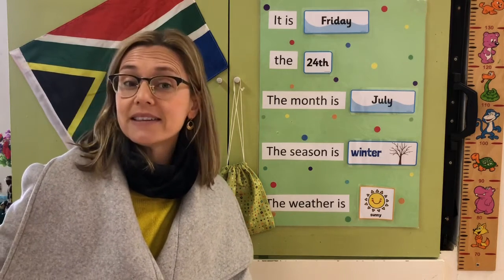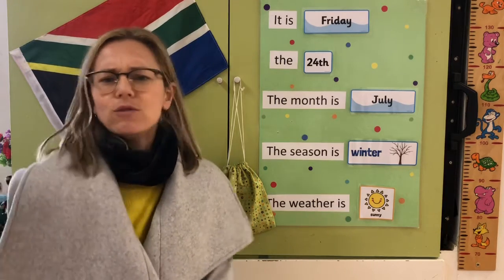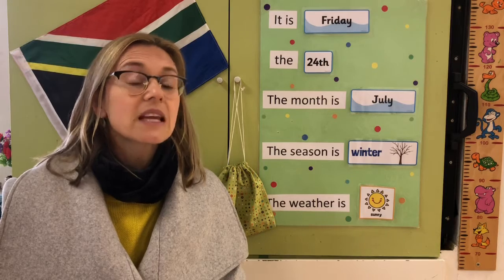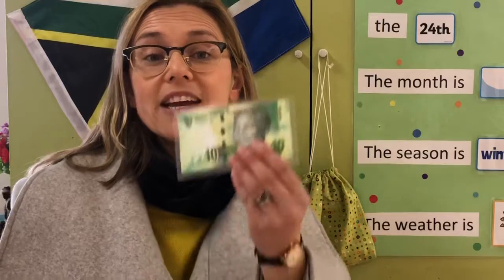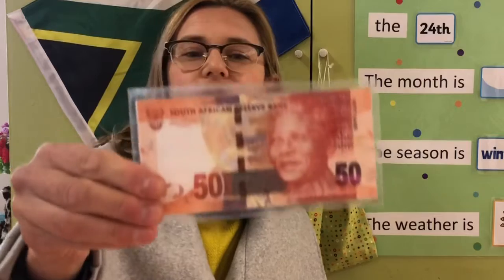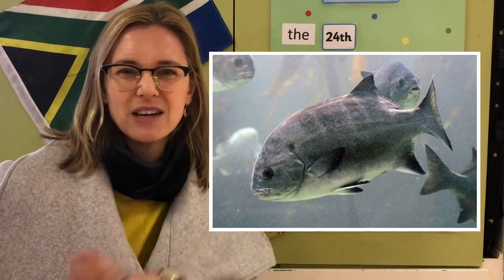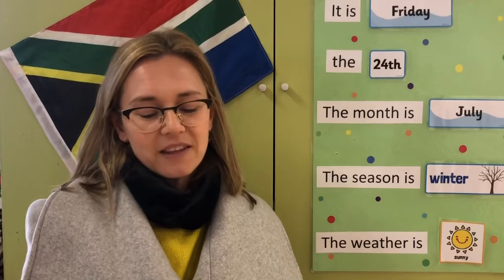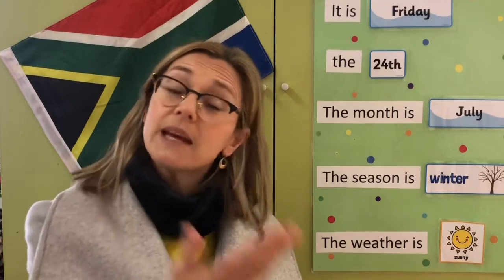07.24 Fri Morning Ring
Morning Ring Fri 24 July 2020